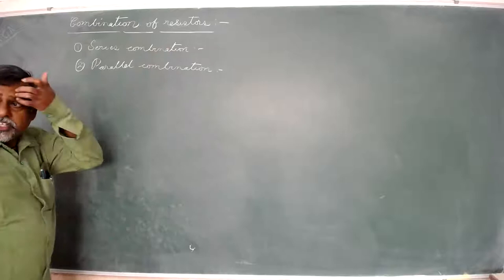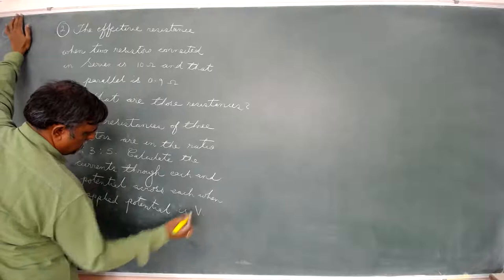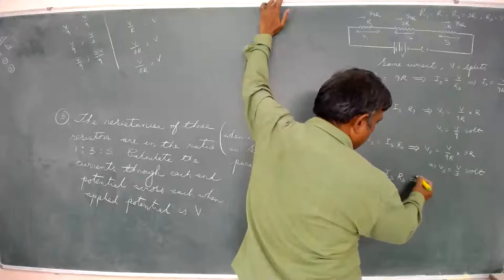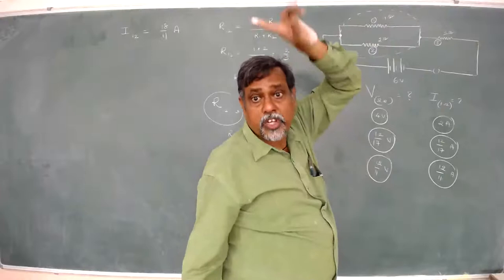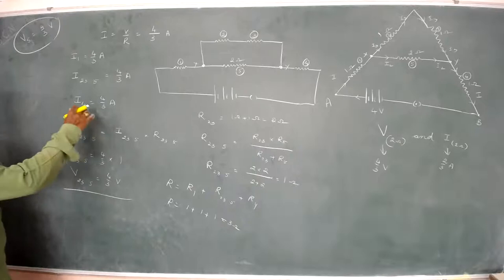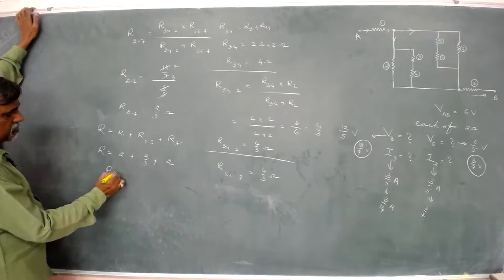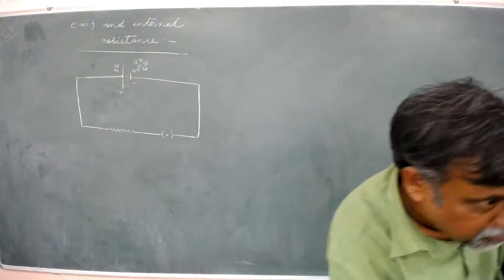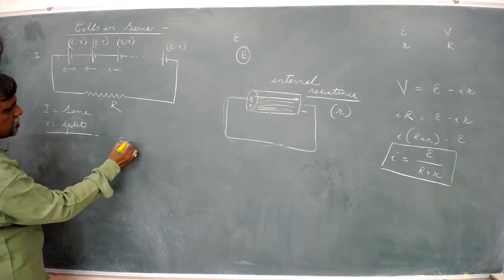PHYSICS-PU-II CURRENT ELECTRICITY BY N.SRINIVAS RAO-02.07.2021